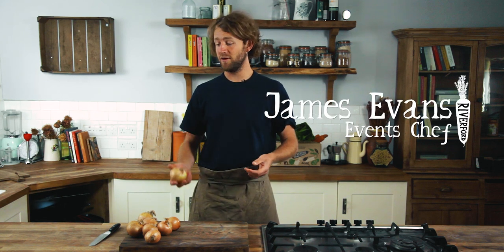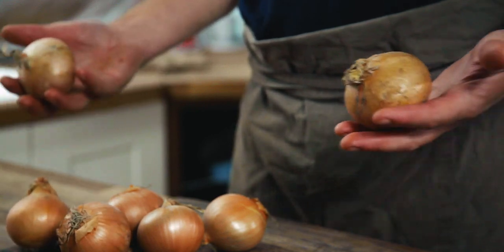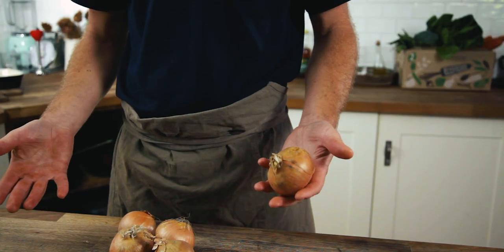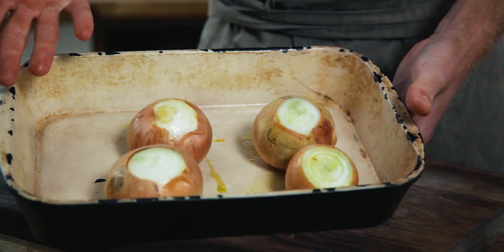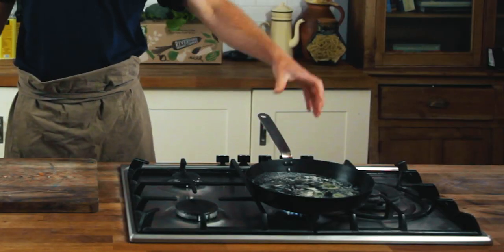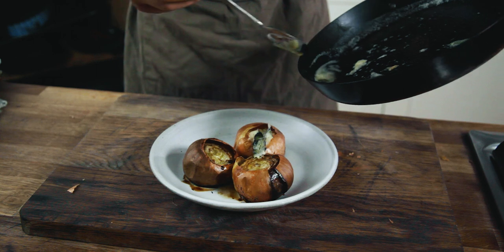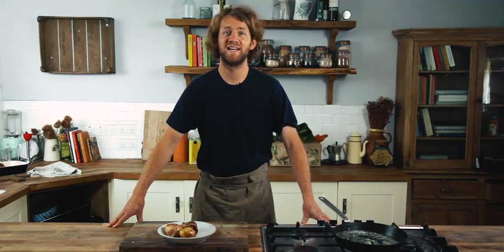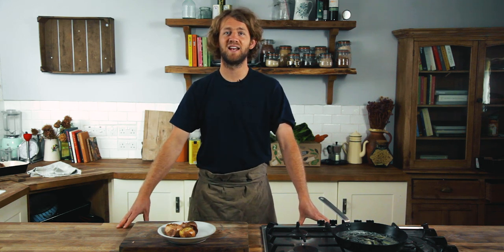Whole Baked | Onions | VEG HACKS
Slowly acquiring a small mountain of onions? This week's Veg Hack is for you.
James demonstrates how to properly peel and cut an onion without waste, and shows how roast them whole for a seriously good side.